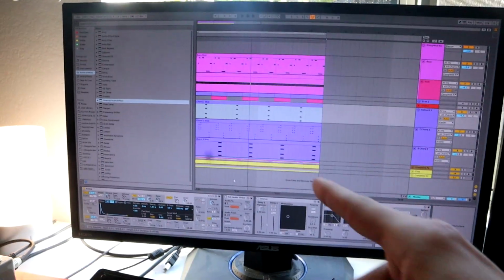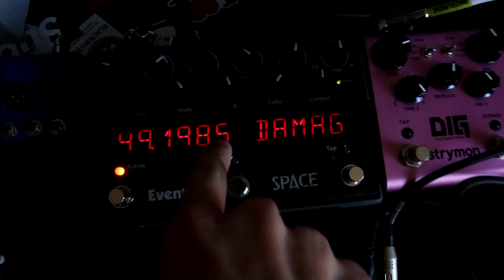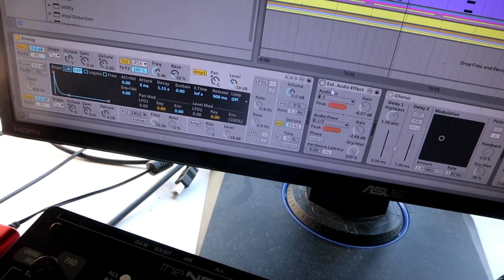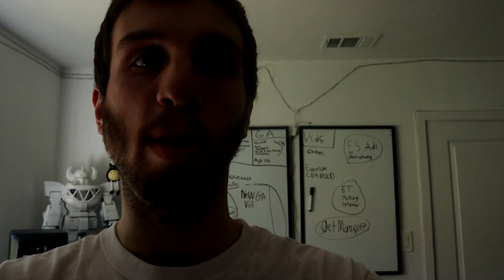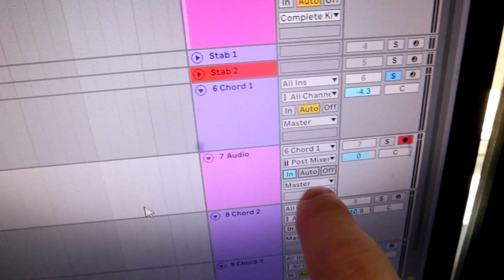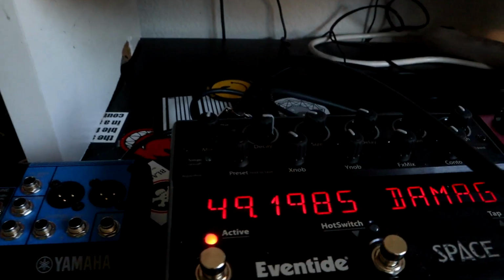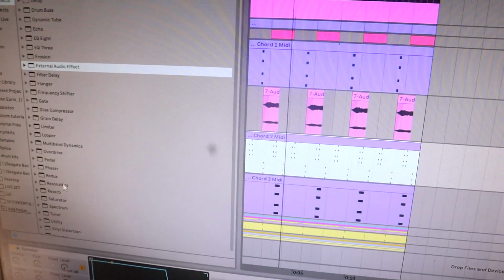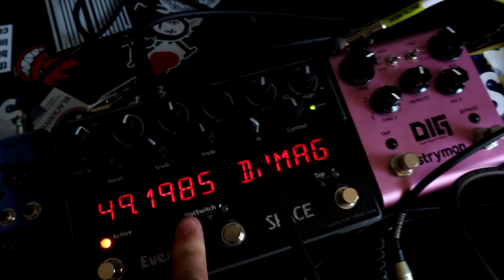Using Eventide SPACE To Bring Sounds To Life [+Samples]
This video is about Using Eventide SPACE To Bring Sounds To Life